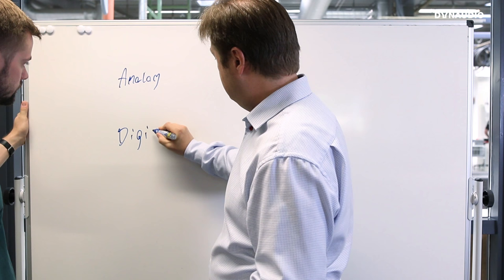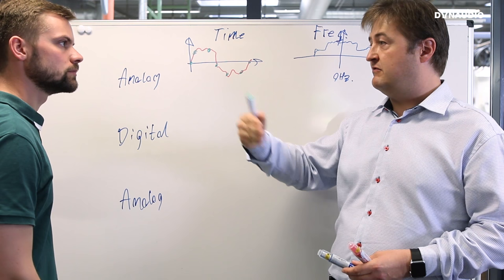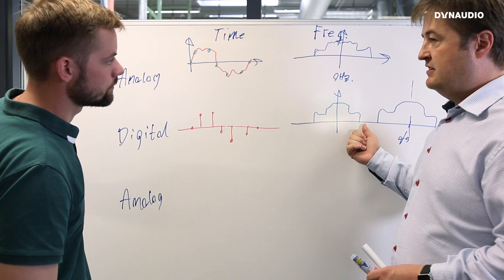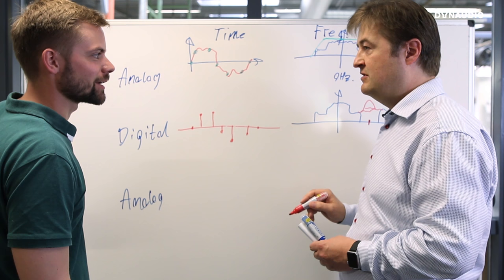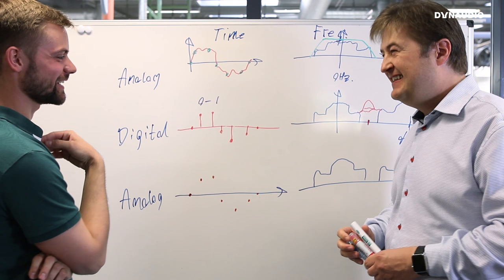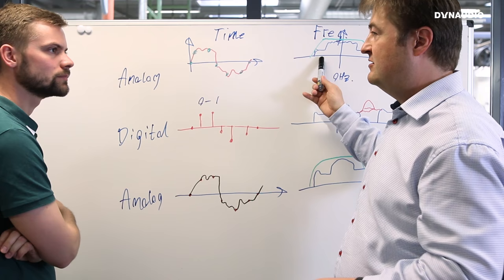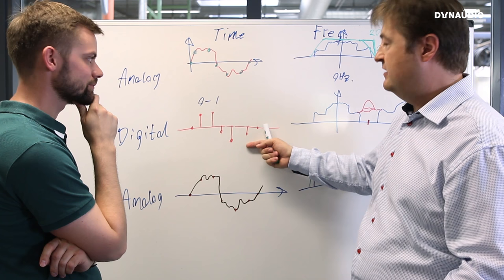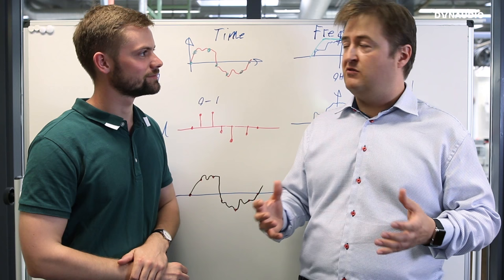Digital signal processing and the basics of sampling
Digital Signal Processing. It’s a field that has divided opinions for many years. And sometimes filled with misconceptions. Nonetheless, it's the next topic in our recurring series: Ask the Expert.

To explore these waters safely, we needed an experienced guide and none other than our CTO, Jan Abildgaard Pedersen would do. He has navigated the crossroads between acoustics and digital signal processing for years and is considered one of the leading experts in the field. We are in good hands – enjoy!

Want to read more about Jan? That's no problem

Chapters:
01:01 - Balance control for the Xeo speakers?
03:05 - Fixing imperfections in the signal chain.
05:35 - Time domain issues in the frequency domain?
08:05 - The Fundamentals of Digital Signal Processing